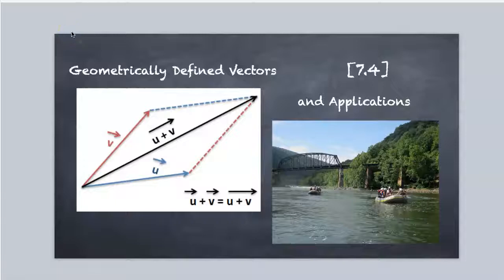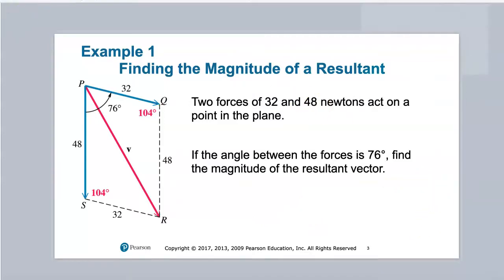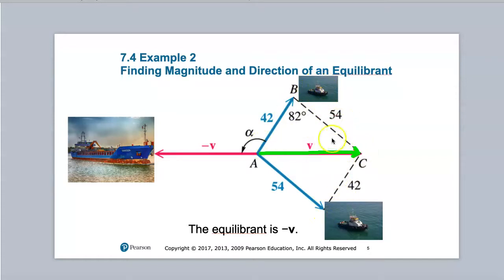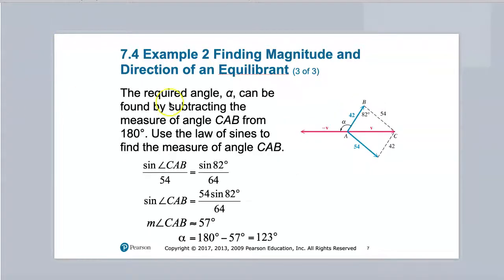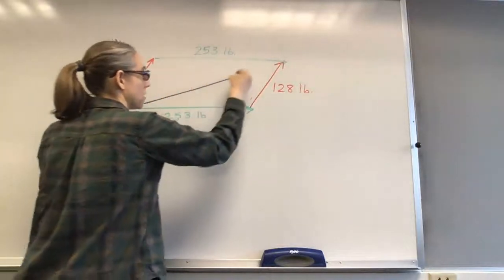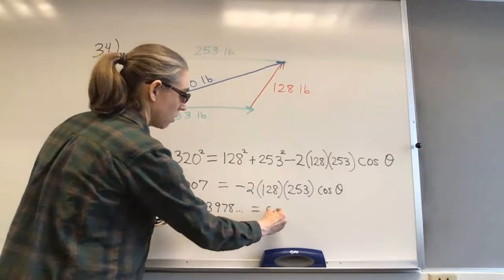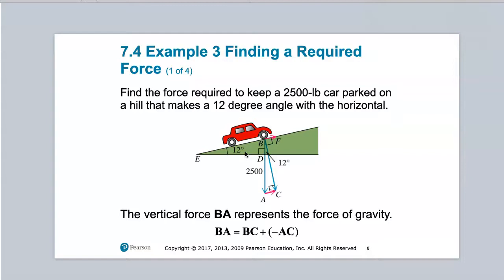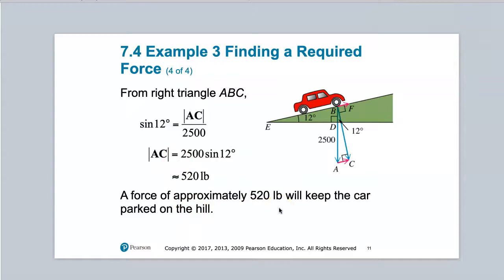Trigonometry Lecture 20 Part 2: 7.4 Textbook Problems